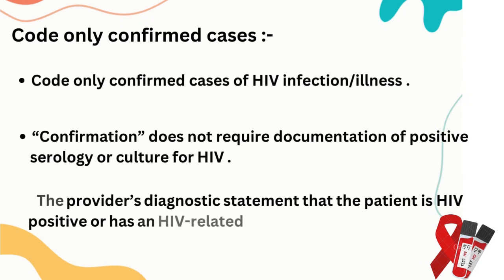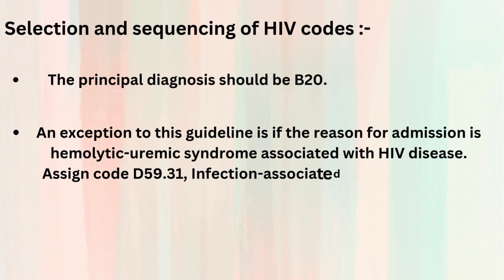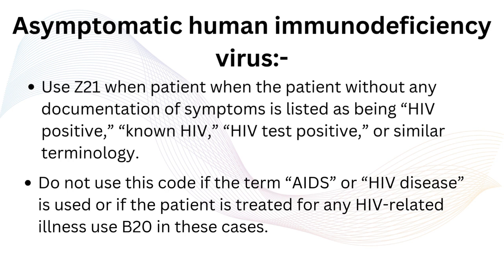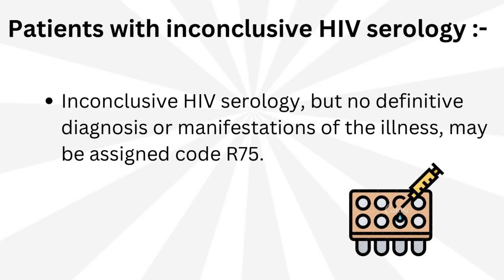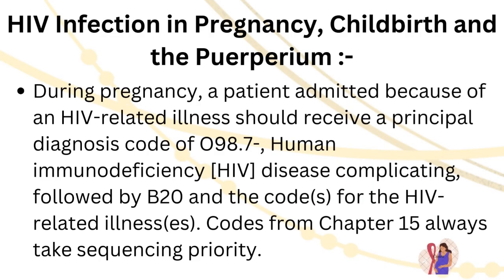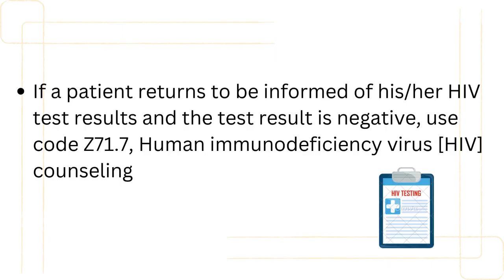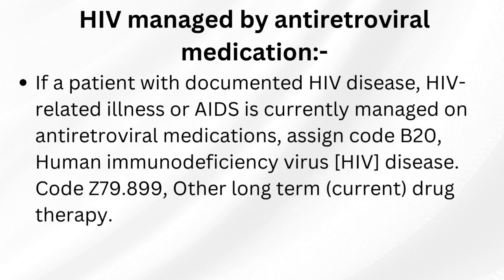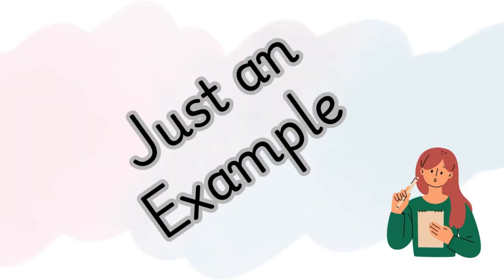HIV ICD 10 CM Coding Guideline FY 2025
1. Reporting HIV Infection/Diagnosis:

B20 - HIV Disease (AIDS):
Used for patients diagnosed with HIV disease or AIDS. This code also applies to patients with HIV-related illnesses or conditions.
Once a patient is coded with B20, they are always coded with B20 in subsequent encounters.

Z21 - Asymptomatic HIV Status:
Used for patients without symptoms who are documented as HIV positive or have a history of HIV infection without any complications.
Do not use Z21 if the patient has ever had an HIV-related illness (use B20 instead).

R75 - Inconclusive HIV Test Results:
Used for patients with inconclusive laboratory evidence of HIV infection.

2. Patient Encounter Scenarios:
a. Patients with HIV-Related Conditions:
Code B20 as the principal/first-listed diagnosis.
Follow this with codes for the specific HIV-related conditions (e.g., Kaposi's sarcoma, Pneumocystis pneumonia, etc.).

b. Patients Admitted for Unrelated Conditions:
Sequence the unrelated condition as the principal diagnosis.
Code B20 and any additional HIV-related conditions as secondary diagnoses.

c. Pregnancy, Childbirth, and the Puerperium:
Use O98.7- for HIV complicating pregnancy.
Add B20 or Z21 to specify the patient’s HIV status.
Include a code for the pregnancy weeks (Z3A.).

d. Encounter for HIV Screening:
Use Z11.4 for HIV screening.
If there are known HIV risk factors, add Z72.89 (Other problems related to lifestyle) or specific risk-factor codes.
If the patient receives counseling, also code Z71.7 (HIV counseling).

e. Exposure to HIV:
Use Z20.6 for contact/exposure to HIV.

f. Prophylactic Use of Antiretrovirals (PrEP/PEP):
Use Z29.8 for prophylactic treatment.